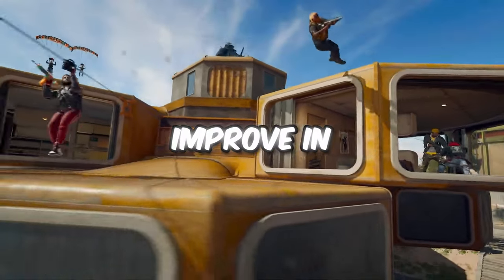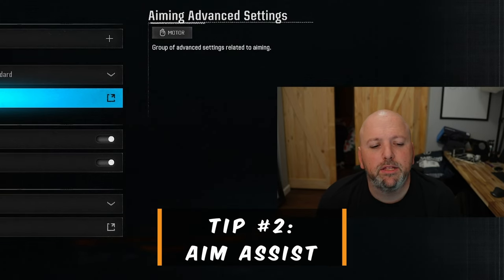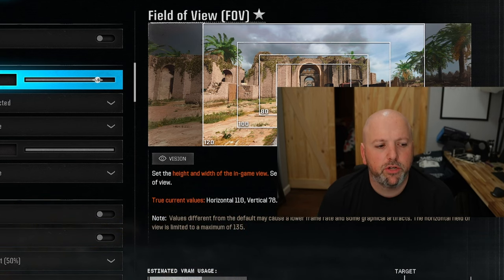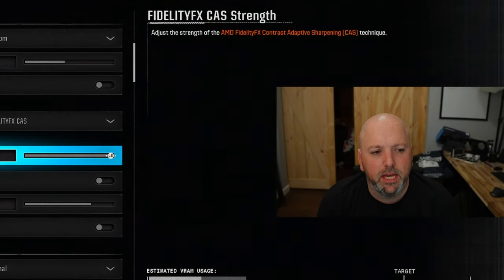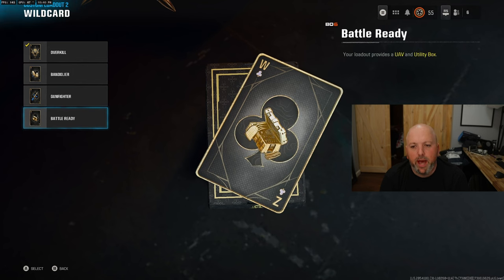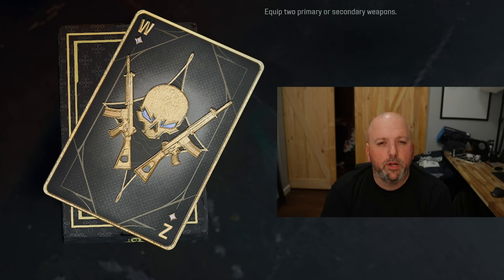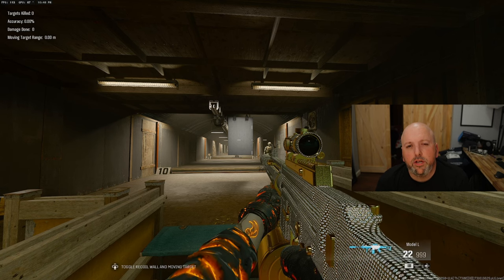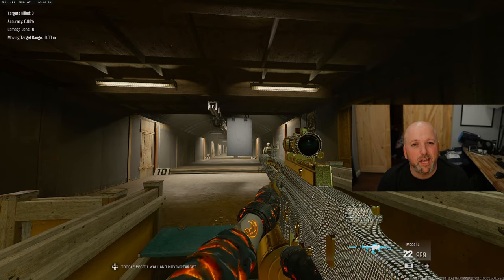10 Tips To Immediately Improve At Warzone 4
Today I am giving you 10 tips to immediately improve at Warzone 4